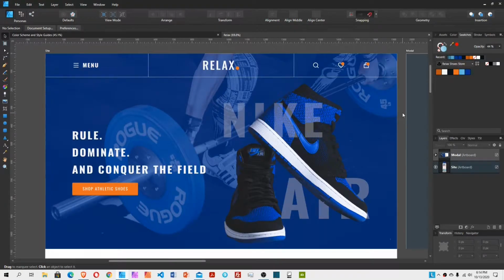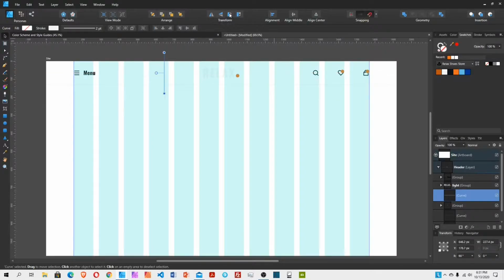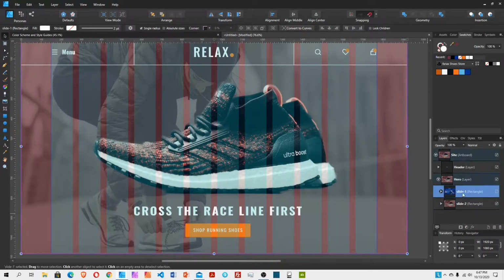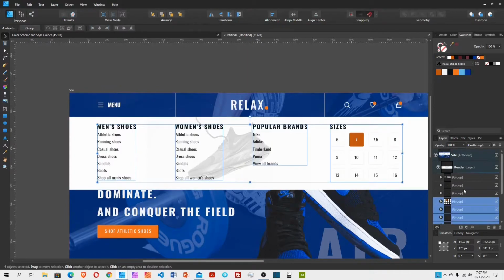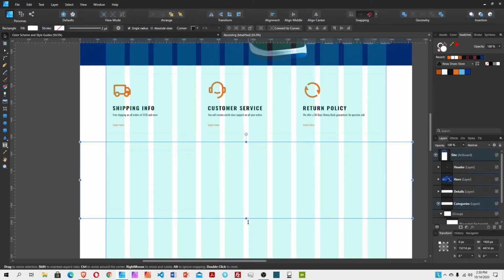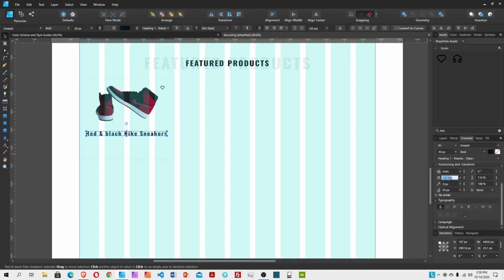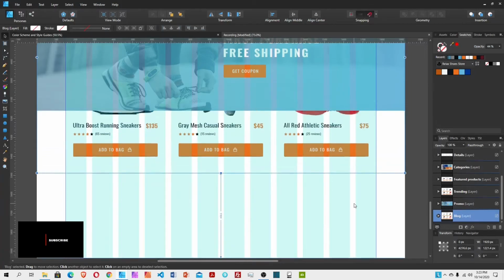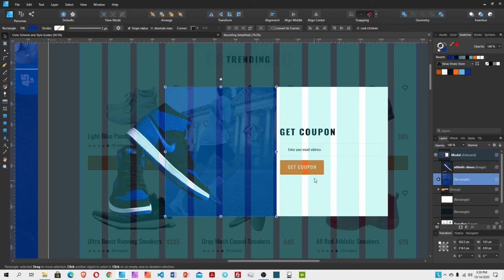Part 1/2 - Design a Complete e-Commerce Website using Affinity Designer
Welcome to a new Design to Code tutorial series. In this 2 parts series, we will design a beautiful ecommerce shoe store using Affinity Designer and code it up using HTML, CSS, SASS (SCSS) and JavaScript. This is part 1 where we will be doing the designing.